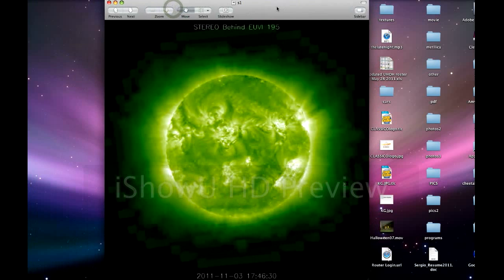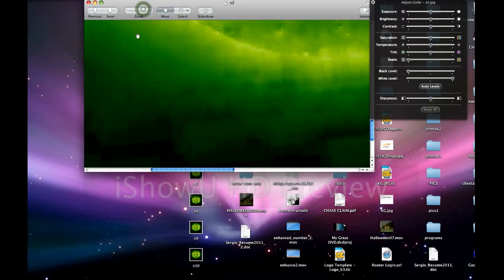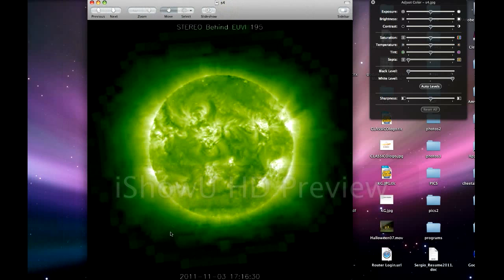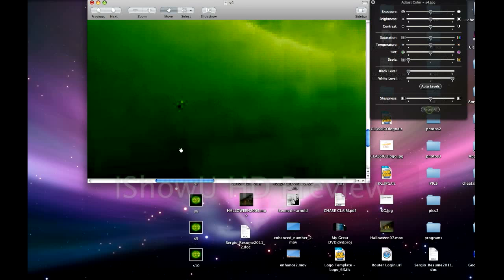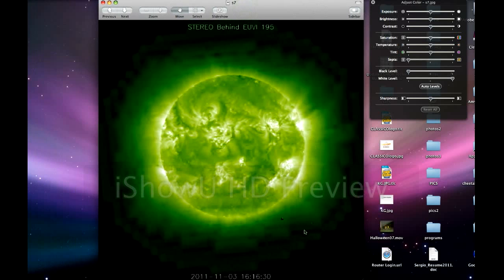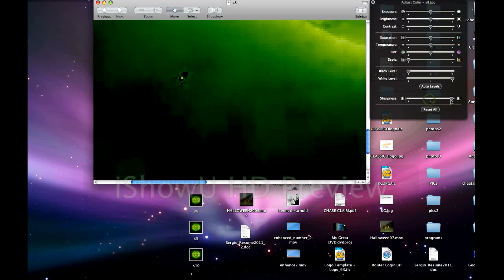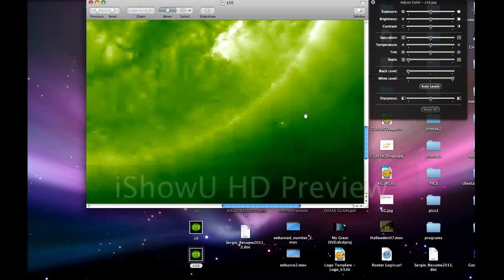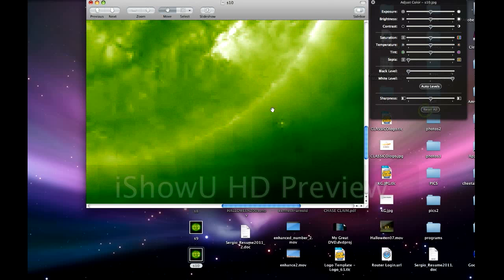UFO'S NOVEMBER 3 2011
UFO's captured around the sun